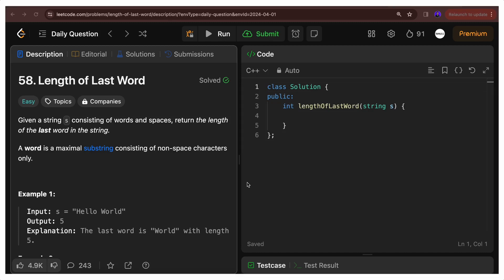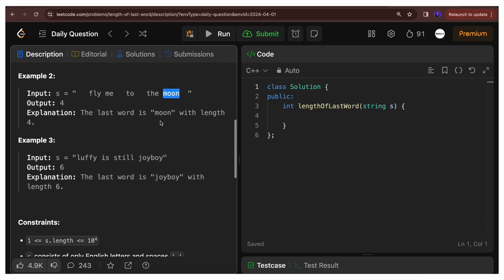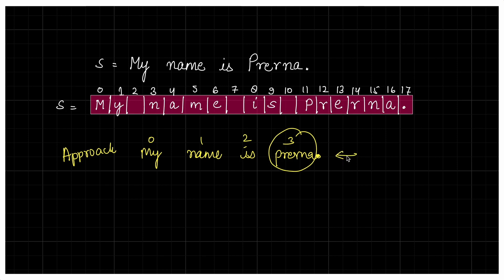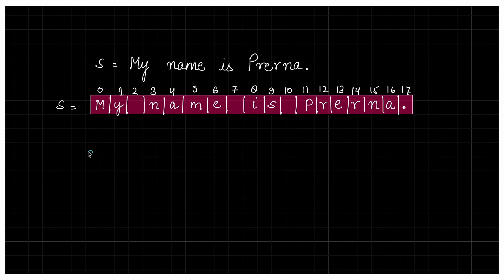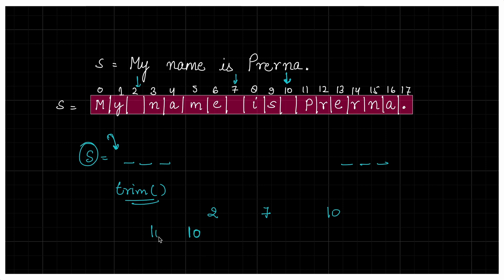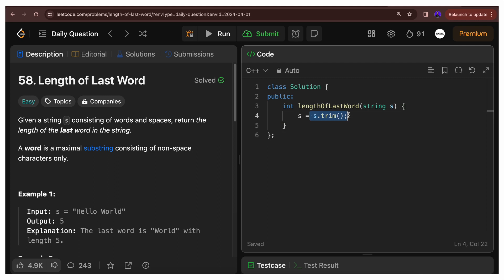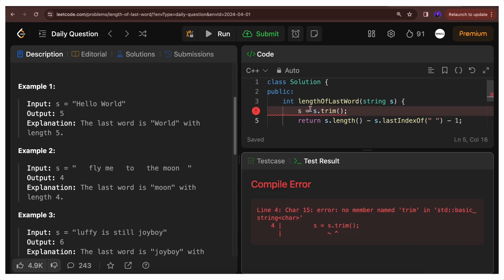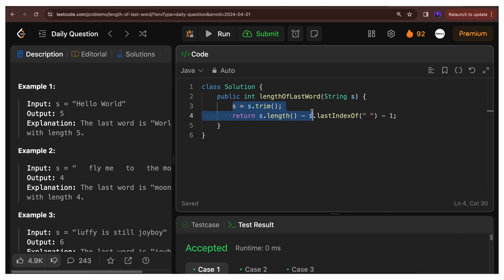Length of Last Word | String Inbuilt Functions | LeetCode Daily Challenge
Dynamic Programming